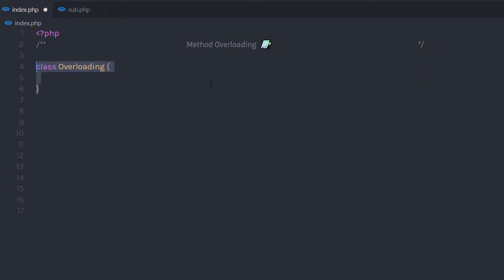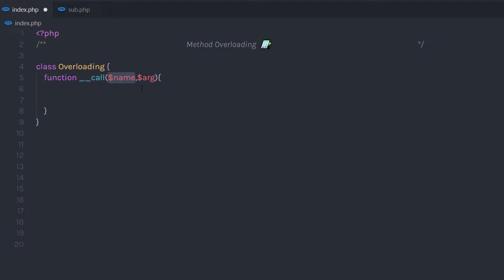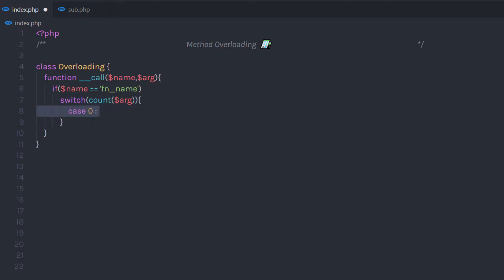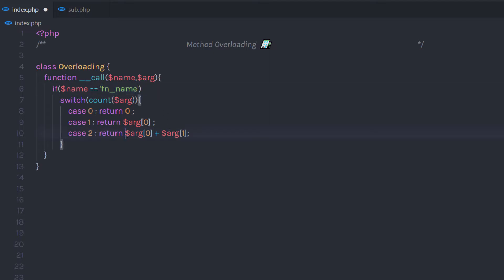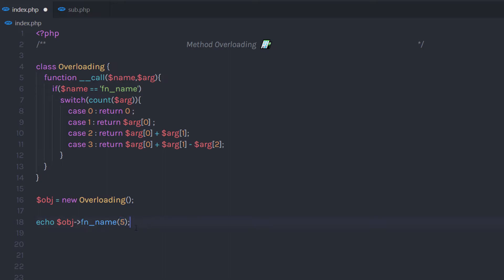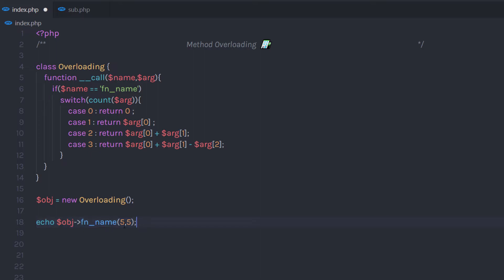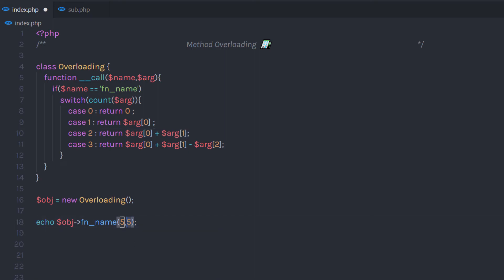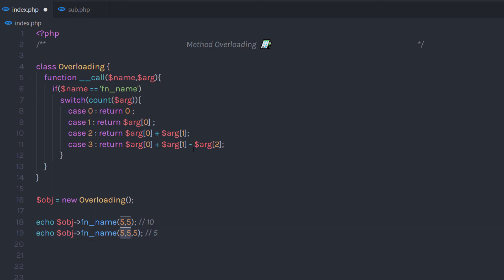Understanding Method Overloading - In 5 Minutes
In this lecture, we are going to learn what is method overloading. You can also say it's a function overloading. You can overload a method with different parameters.